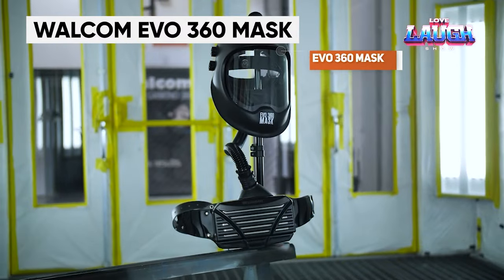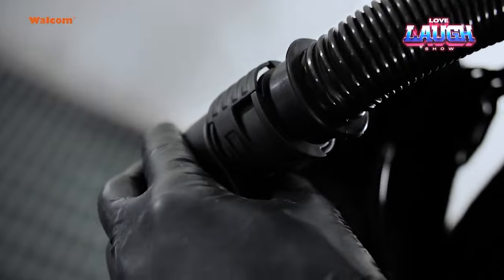20 Amazing Tools You Will Want to Buy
In this episode, we delve deep into the world of innovative construction tools that are transforming the way professionals tackle their tasks. From versatile trowels and precise hole markers to game-changing lifting solutions, discover tools designed for efficiency, safety, and top-tier craftsmanship. Whether you're a seasoned pro or just passionate about the craft, these tools promise to elevate your work to new heights. Dive in and explore the future of construction with us!
Ingenious Construction Workers That Are At Another Level
20 Amazing Tools You Will Want to Buy